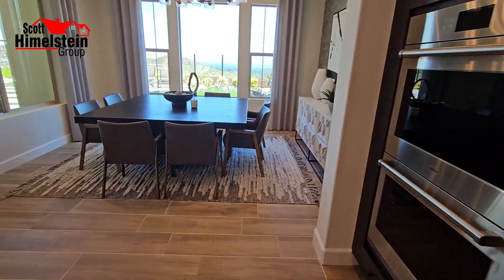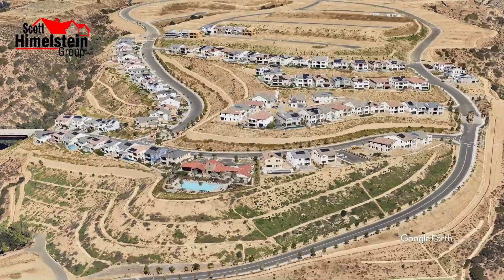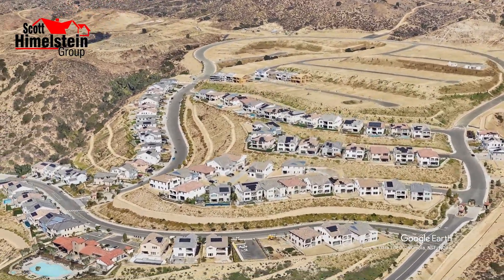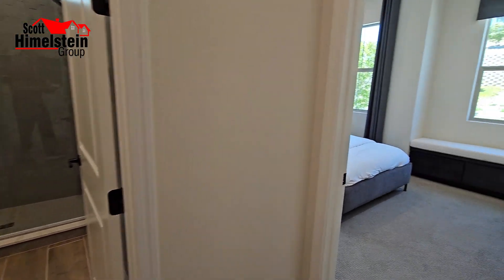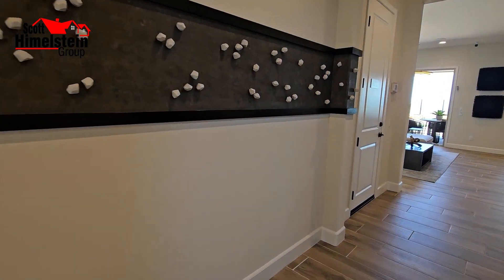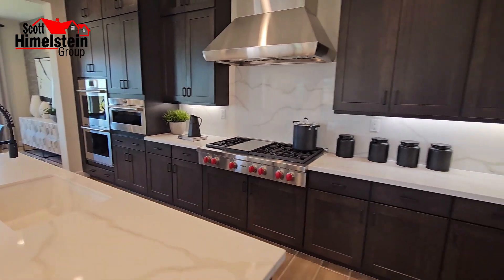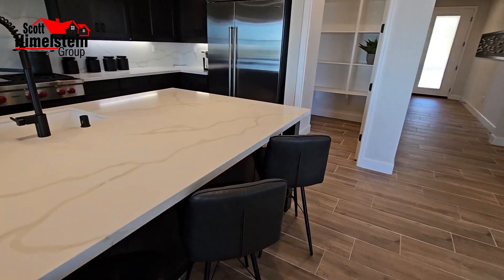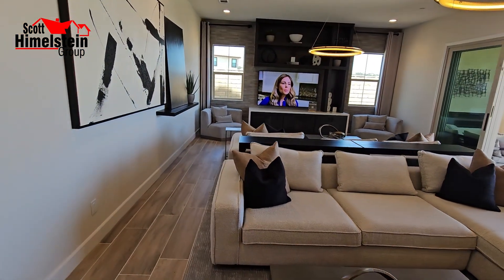New Construction Homes in Los Angeles- Pulte Homes Skyline Community Deerlake Ranch Chatsworth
New Construction Homes in Los Angeles, CA! Welcome to this episode. This week we are back at Pulte Homes. This time we are showcasing the Skyline Plan 1 Model home located at the Deerlake Ranch Community in Chatsworth,CA.

Scott Himelstein - Los Angeles, California Real Estate Expert
📅 Schedule a Zoom Call With Us So We Can Meet "In-Person"

The Base Plan 1 Model Home features:
👀 🛏 5 Bedrooms
🛁 5.5 Half Baths
🚗 2 Car Garage
📏 Approx. ~3,478 SqFt. + 🎮 Loft
* *Prices are subject to change by the builder at any time. Unlock Exclusive Discounts and Incentives! 💰 ✨ Dive into unbeatable savings on new constructions with our premium builder connections. Your dream home just became more affordable!
🤔 Thinking About Moving to Los Angeles 🤝 Let Us Help 🤝
Scott Himelstein - Los Angeles Real Estate Expert

Each week we tour new construction and remodeled homes for sale in the Los Angeles + suburbs and showcase the newest model homes, communities, and home builders.

➜➜➜ SUBSCRIBE FOR MORE VIDEOS ➜➜➜ If this is your first time to this channel, and you want to know everything about living, eating, working, playing, and the pros and cons of living in Los Angeles, CA then make sure you subscribe to our channel ▶ and tap the bell 🛎 for notifications when we drop new videos like this one about living in Los Angeles,CA.